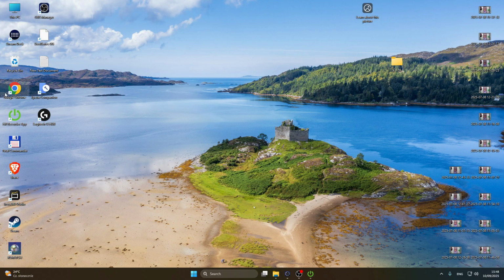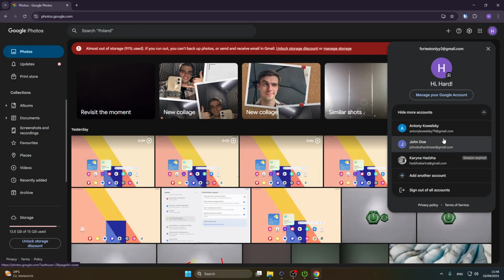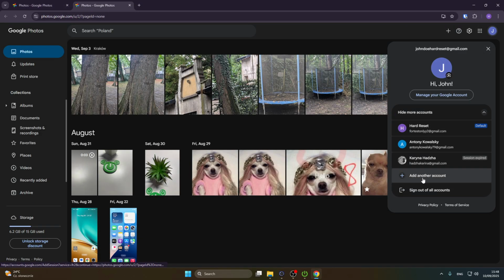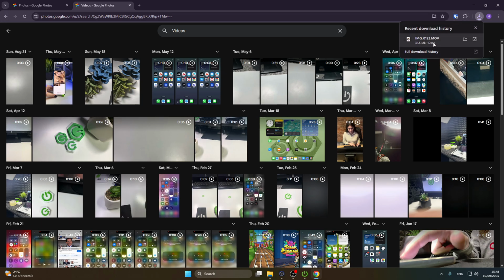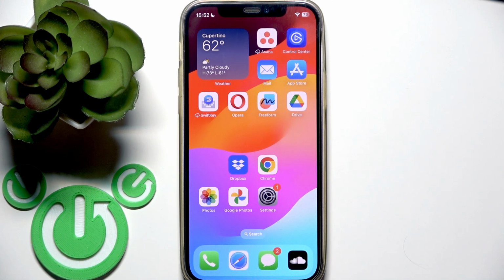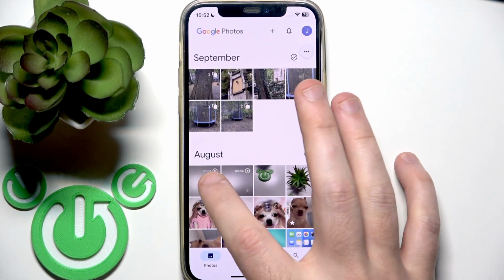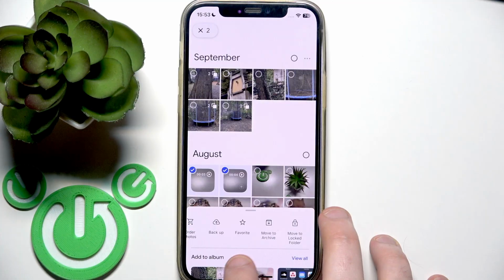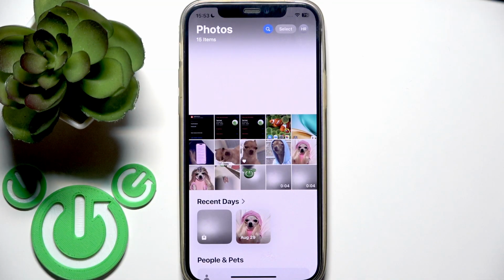How to Download Video from Google Photos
If you want to save your videos from Google Photos to your device, this video will show you exactly how to download video files from Google Photos on both PC and mobile. Whether you’re using a computer or a phone, you’ll learn step-by-step how to access your Google Photos account, find your videos, and download them in the correct format. We’ll cover how to use the Google Photos website on your browser, how to select and download single or multiple videos, and how to save videos directly to your phone’s gallery using the Google Photos app. This guide works for Android and iOS devices, so you can easily keep your favorite memories offline or share them with others.

How to download video from Google Photos on PC?
How to save video from Google Photos app to phone gallery?
Where are downloaded videos from Google Photos saved on Android or iPhone?

0:00 Introduction
0:10 Downloading video from Google Photos on PC
0:41 Signing in and selecting your account
1:01 Finding and downloading the video on PC
1:34 Video file formats explained
1:40 Downloading video from Google Photos on phone
2:02 Saving single or multiple videos to device
2:12 Where to find downloaded videos on your phone
2:22 Outro and tips